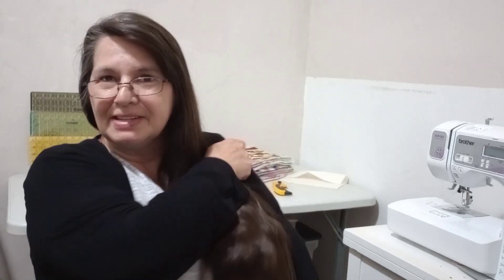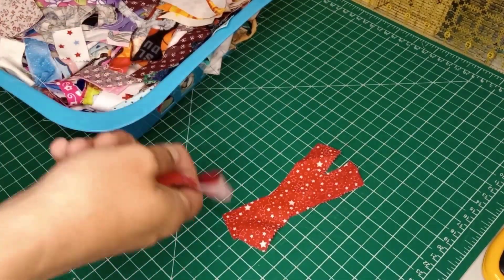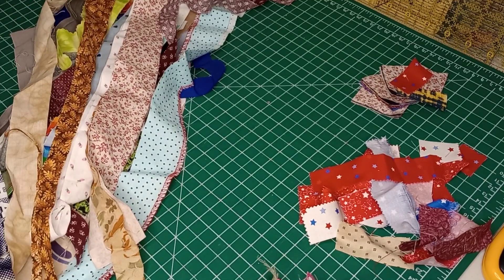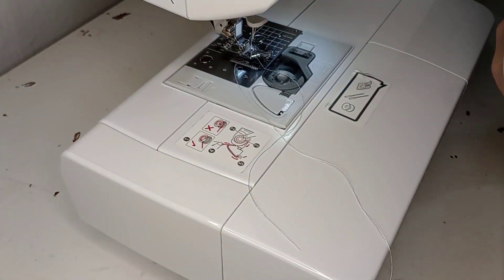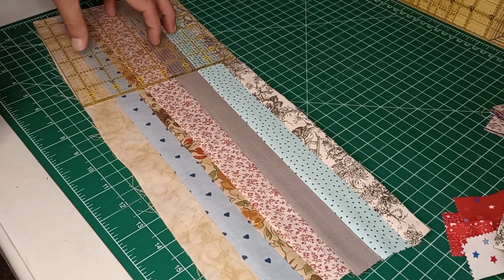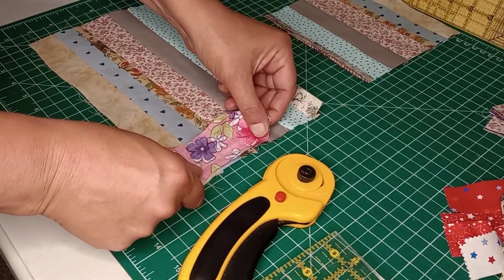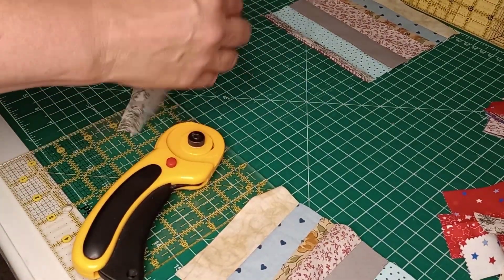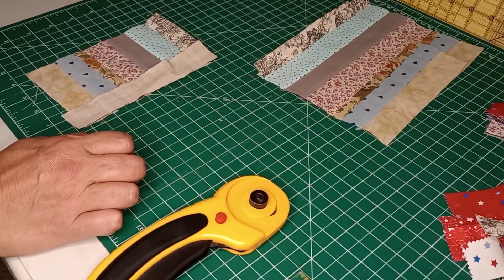How to make fabric from scraps! Bonus!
Join in for another great way to get bonus blocks, bonus quilt, and use your scraps to sew it!
Musician:Alex Cap